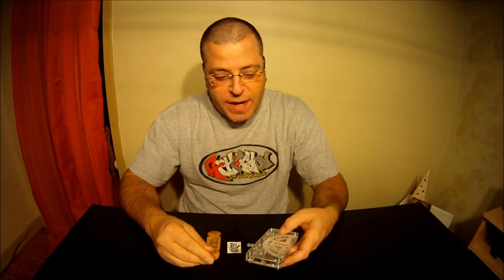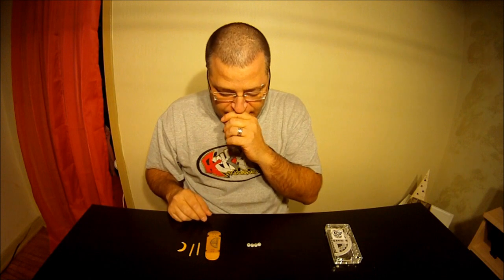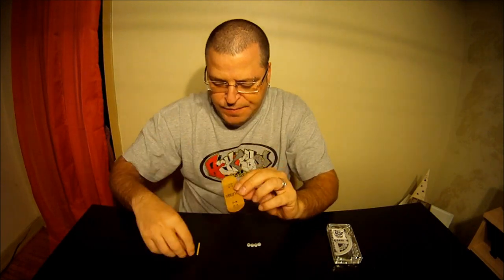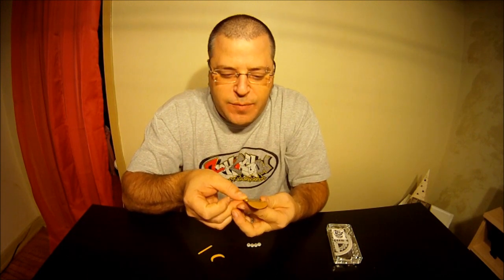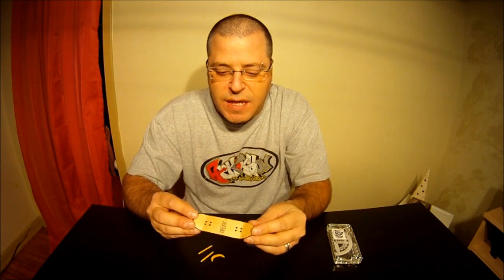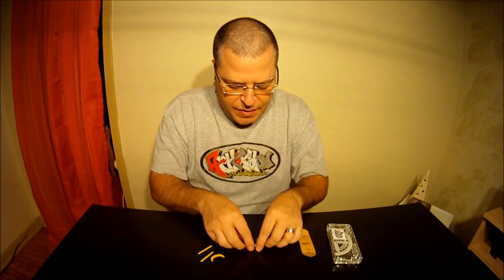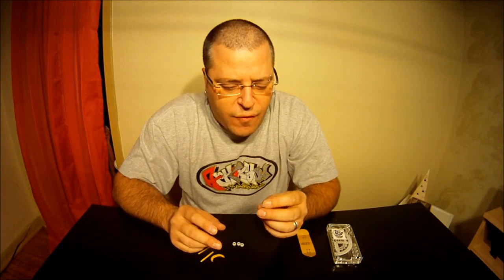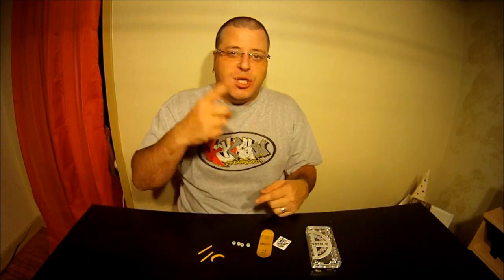Woodywood Fvcker Old School Cruiser Deck & Dual Bearing Wheels Review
If you are not able to get any of these products from either of the webstore links below then try contacting them through their Facebook page to place an order.  All the links are below.